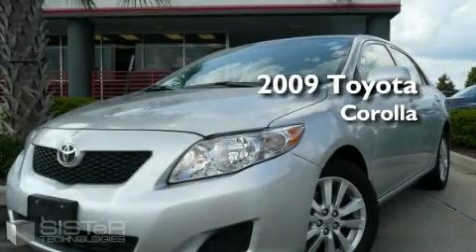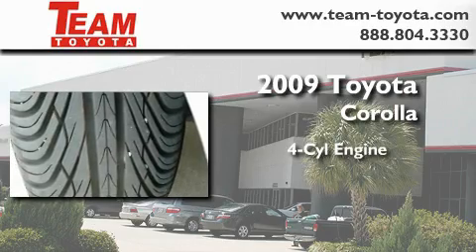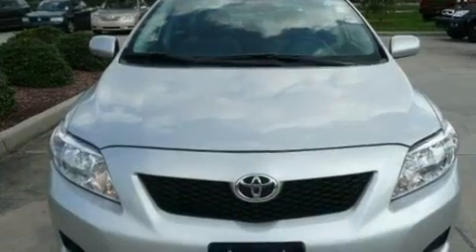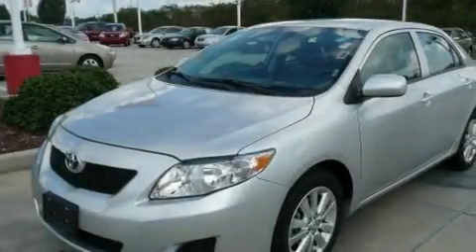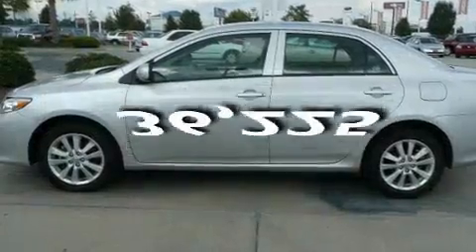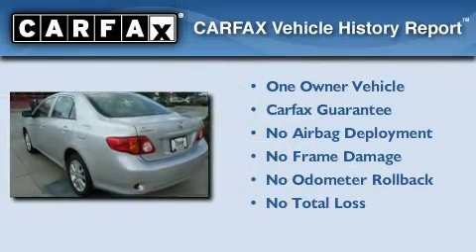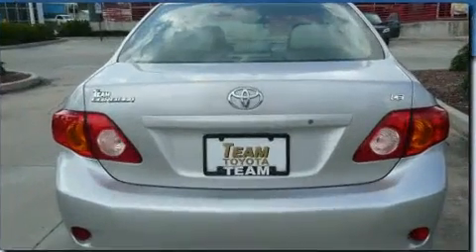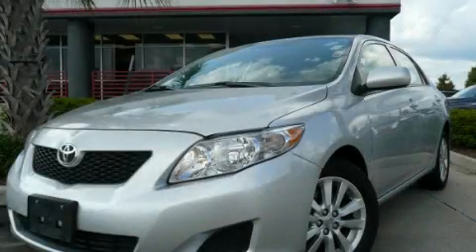2009 Toyota Corolla Baton Rouge LA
Year: 2009
 Make: Toyota
 Model: Corolla
 Engine: 4 Cyl.
 Trans.: automatic
 Exterior: Silver
 Miles: 36,225
 Interior: Gray
 Stock:

 2009 Toyota Corolla Baton Rouge LA